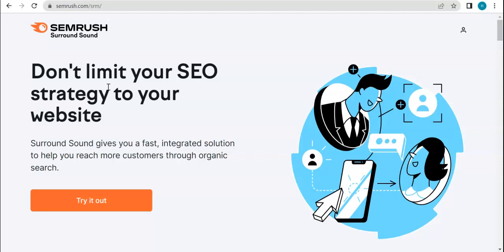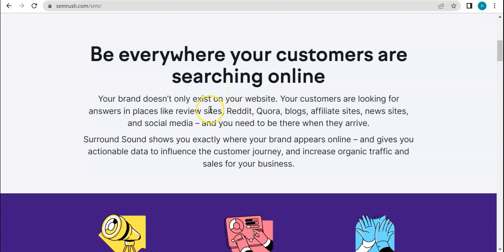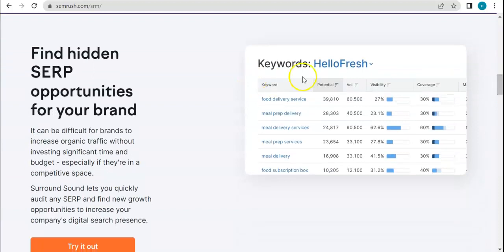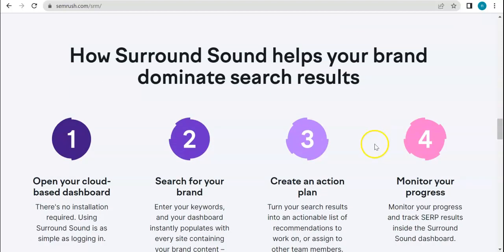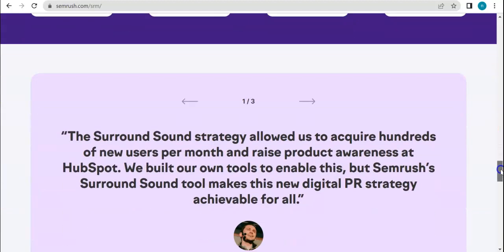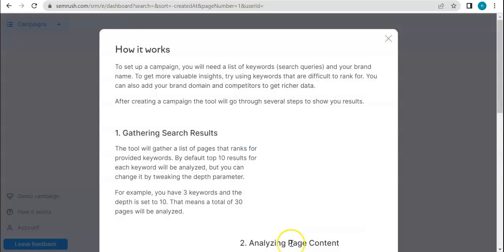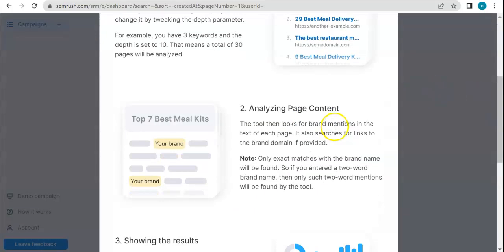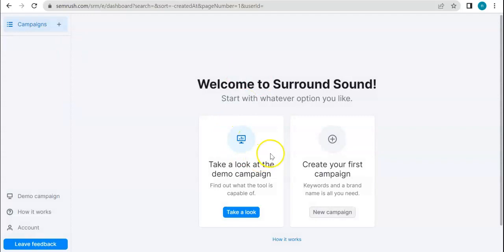Surround Sound By SEMRUSH | SEMRUSH Tutorials